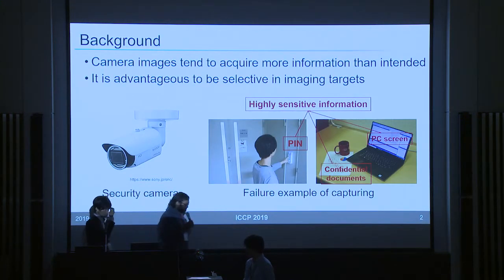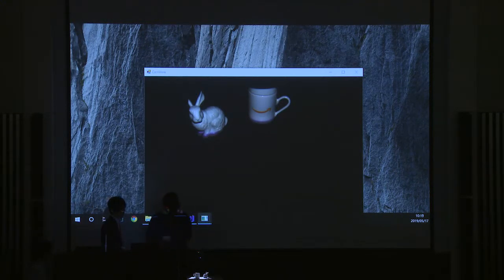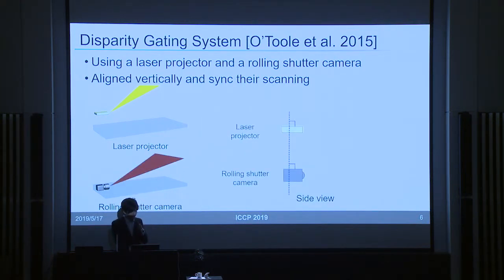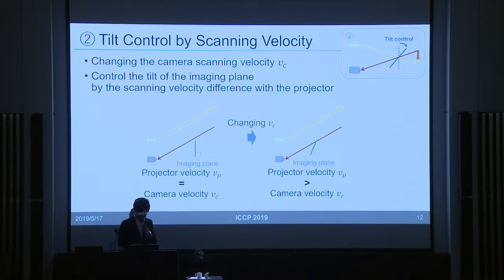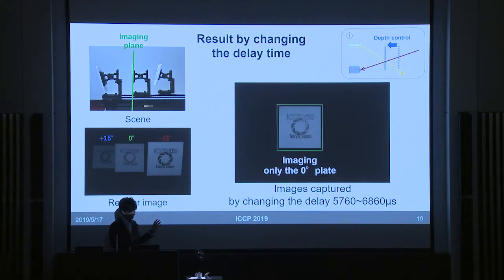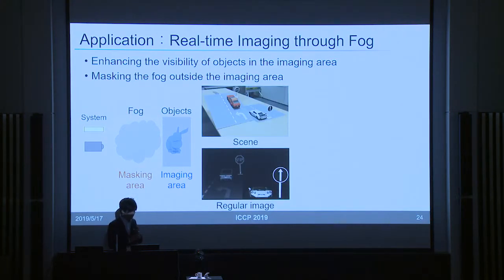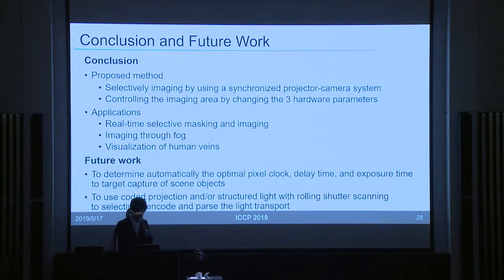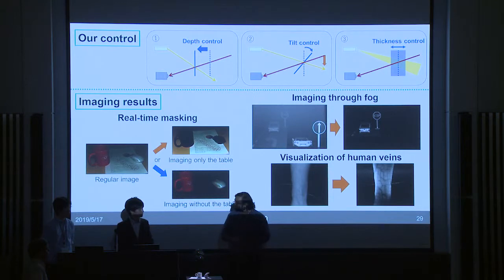ICCP2019 Oral 17: Slope Disparity Gating using a Synchronized Projector-Camera System